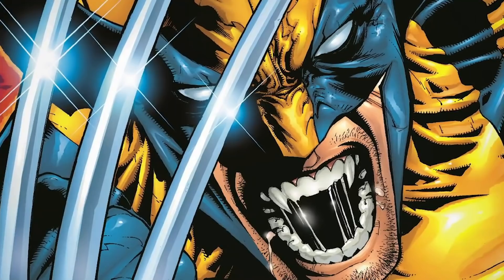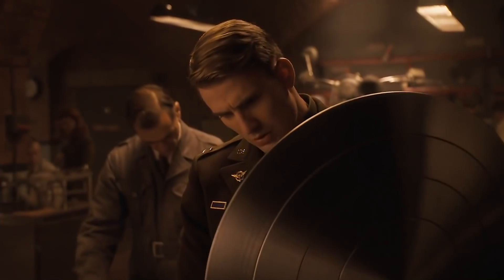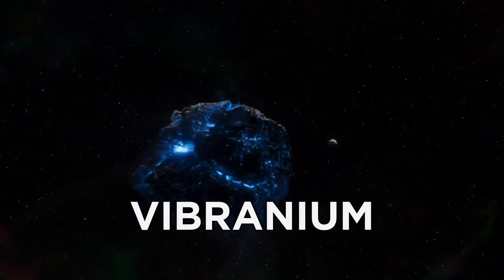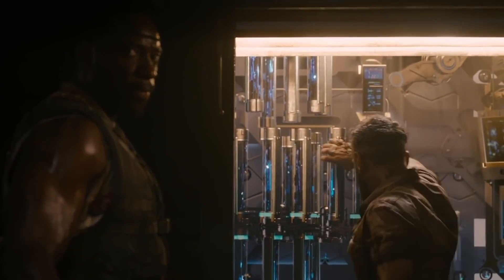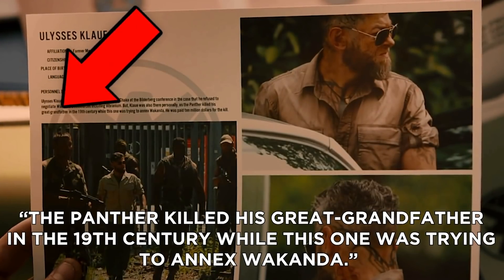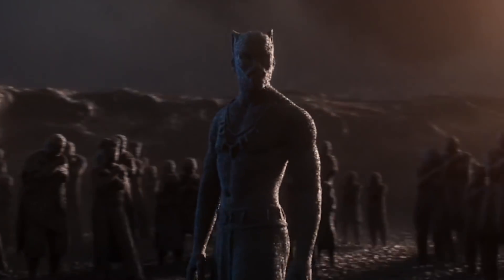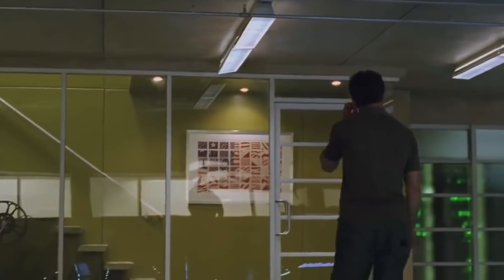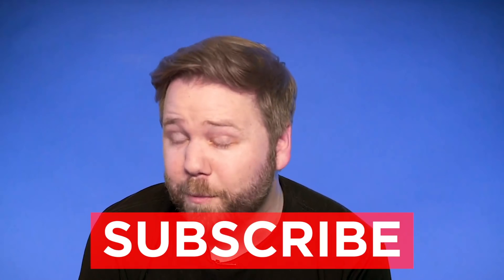Wolverine Adamantium in MCU? Wakanda Secret Mine in Black Panther 2! | Weapons of Marvel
Captain America’s new shield in Avengers Endgame and The Falcon and the Winter Soldier evidence of Wolverine coming to the MCU in Black Panther 2? Let's explore the WeaponsOfMarvel! The first 1000 people who click the link will get 2 free months of Skillshare Premium

In the pages of Marvel comics, Captain America’s shield is constructed from a stronger alloy of adamantium — the same metal as Wolverine’s claws — despite the MCU changing the shield to be made from vibranium from Wakanda and Black Panther. But in the final minutes of Avengers Endgame, Cap gave Falcon Sam Wilson a NEW SHIELD, the shield that he’ll use in the upcoming Disney+ series The Falcon and the Winter Soldier. Erik Voss explains all the new evidence pointing to traces of adamantium throughout the MCU, connecting to a rumored Black Panther 2 subplot involving a secret Wakandan colony and adamantium mine in Antarctica. How could this plot set up Wolverine, Storm, Namor, and Weapon X in MCU Phase 4?

New Rockstars supports efforts to end racial violence. Please help those struggling, however you can

Dan Woodson
JTorrez
Karen Wang
Olorin
Pony Stark
Rick Denmon
RXJedi

Post Production Supervisor: John Costa
Editor: Devin Cleary, John Costa